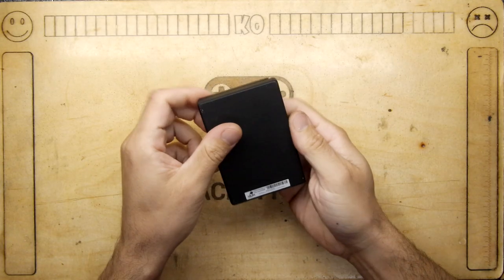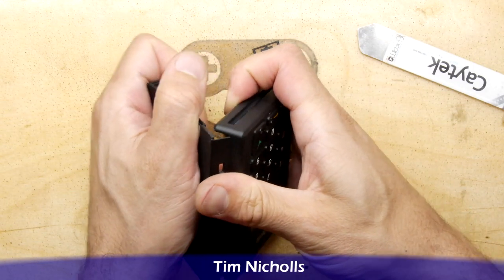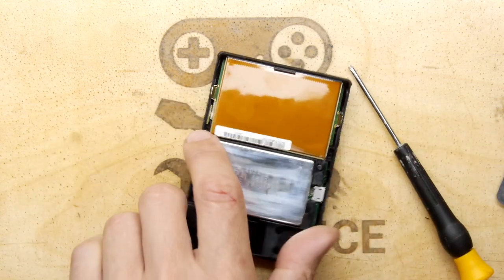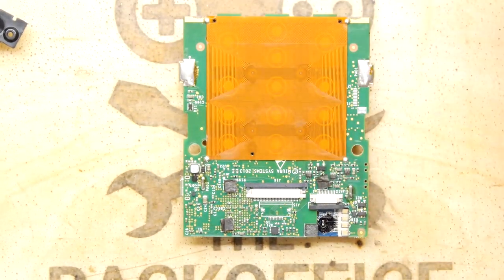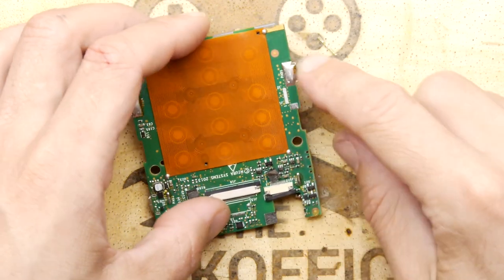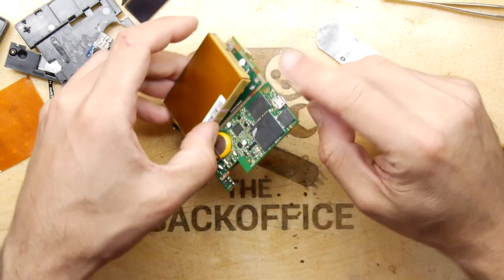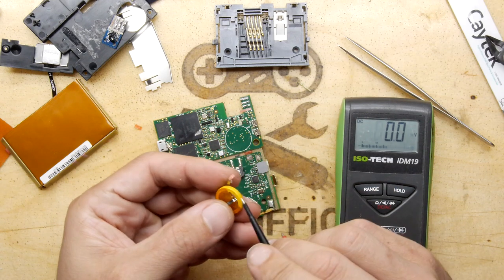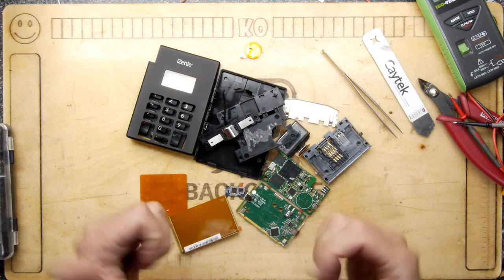iZettle Teardown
Thanks to Dom Ramsey for this fantastic little gadget for teardown. Hardware wise it is quite a capable machine and I am sure could be repurposed for all manner of fun!